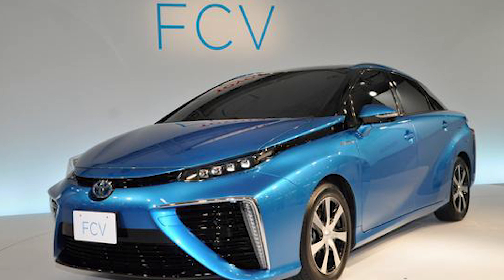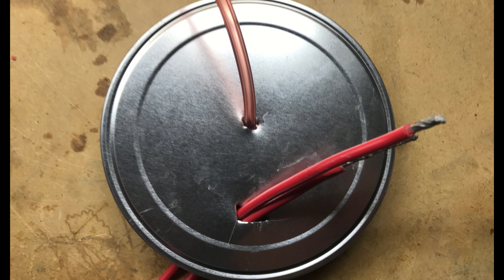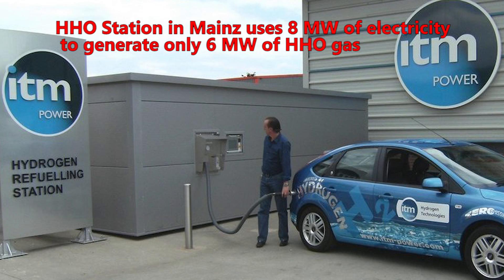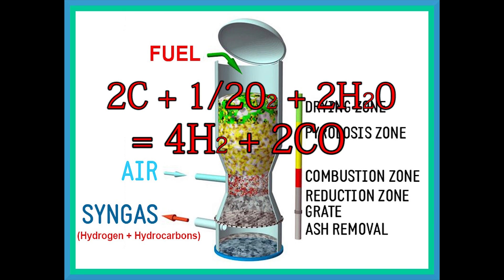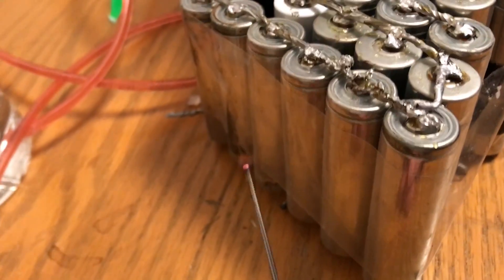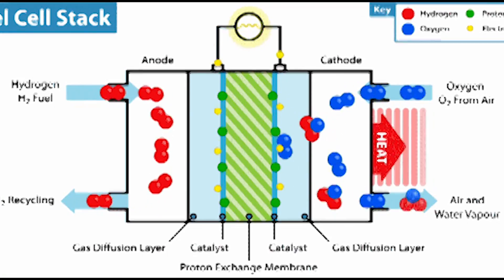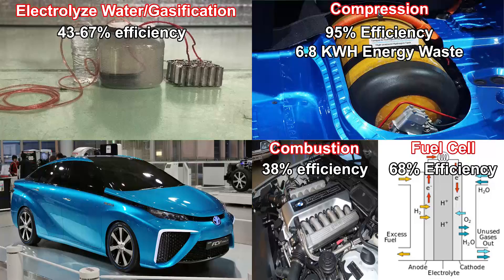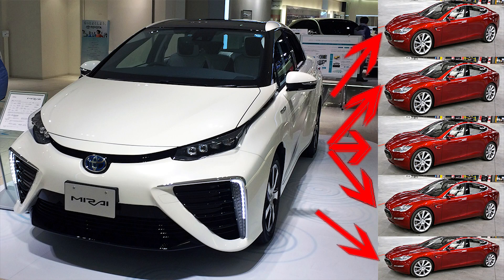Are hydrogen cars environmentally friendly?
My Gear ⚙️:

ARIES RC
1100 Broadway St.